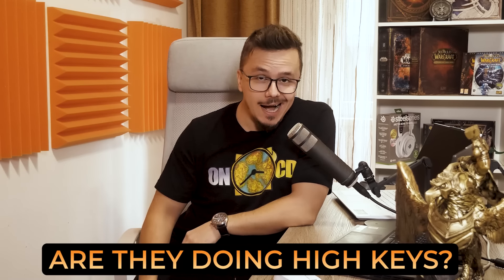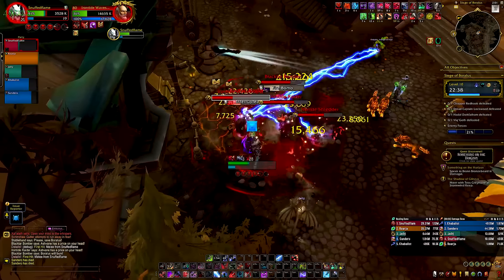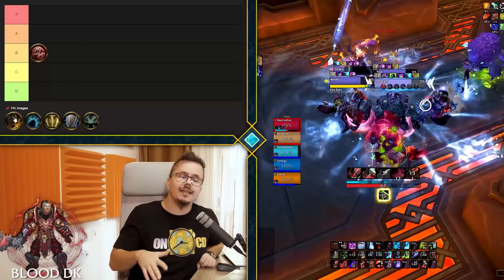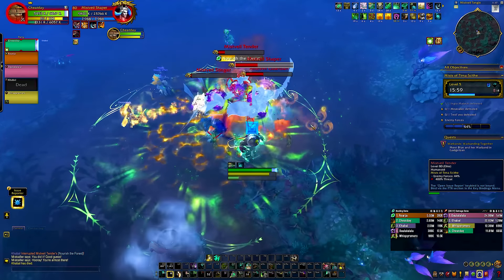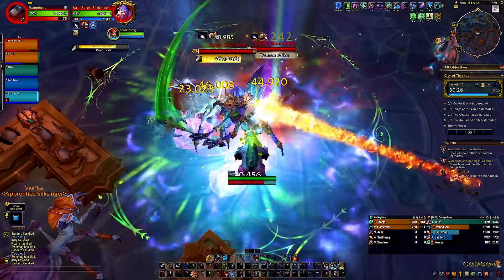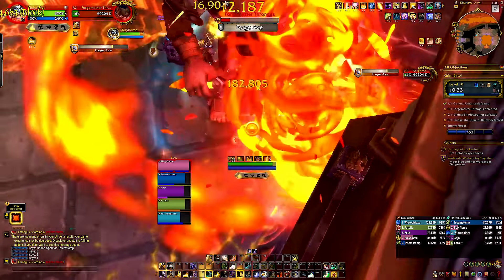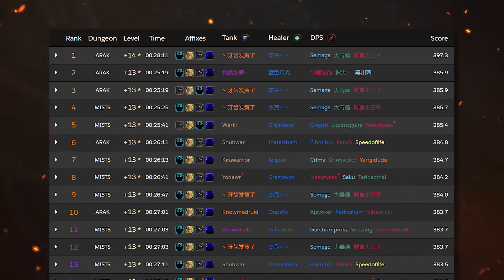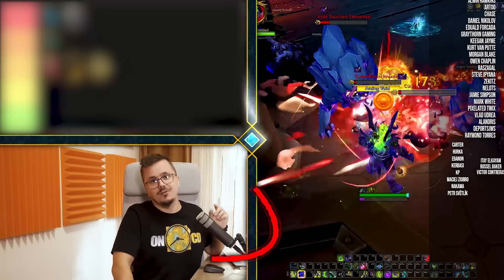LET’S GO! War Within Tank Tier List In M+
Time for our very first war within tank tier list in m+ and see which specs dominate the highest keys in terms of damage and survivability and which need more love! It’s fair to say that the war within tank meta is set in stone and while the tanks can do 10s, only a couple of specs are pushing 13s.

00:00 Intro
00:25 Blood DK
04:29 Brewmaster Monk
06:09 Guardian Druid
07:10 Prot Paladin
08:50 Prot Warrior
10:13 Vengeance DH